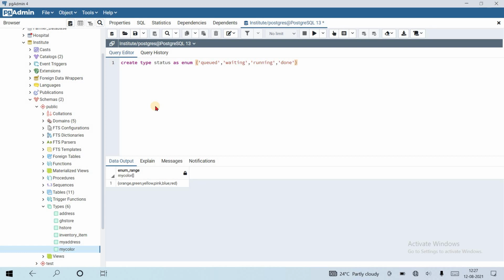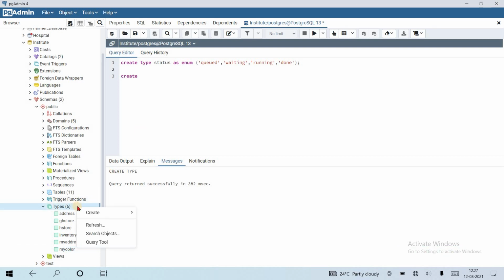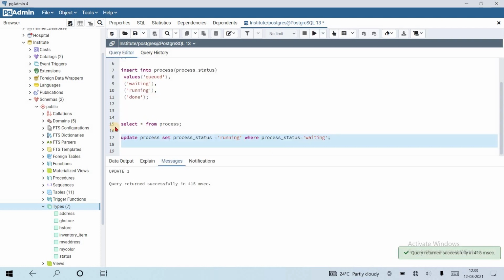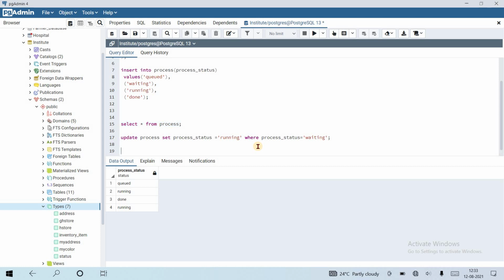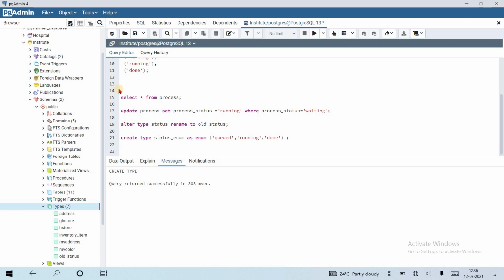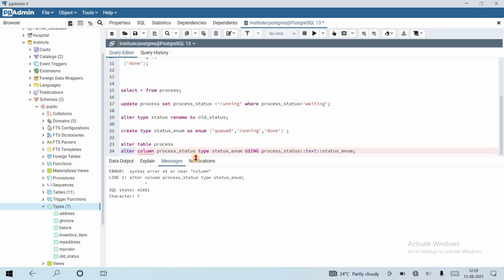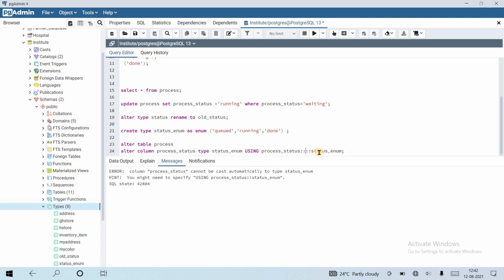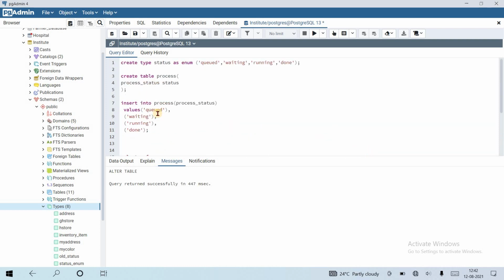Update dataype on server